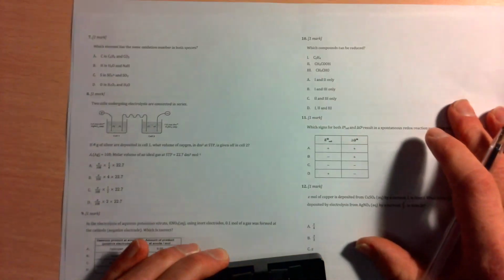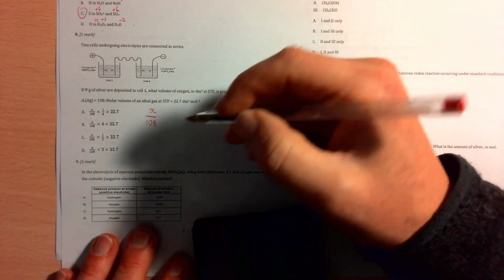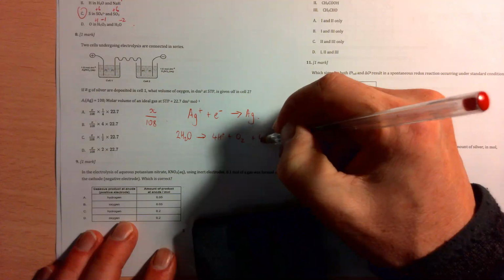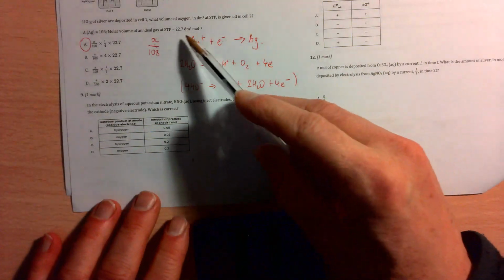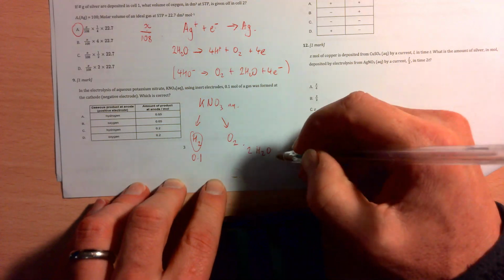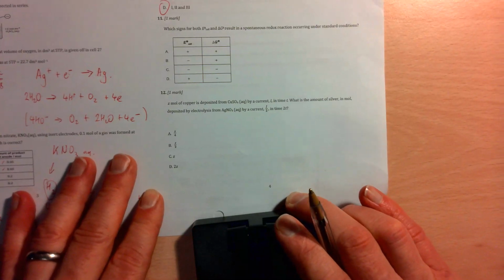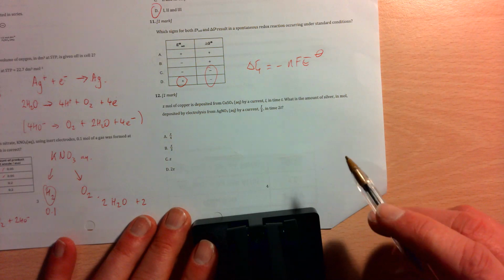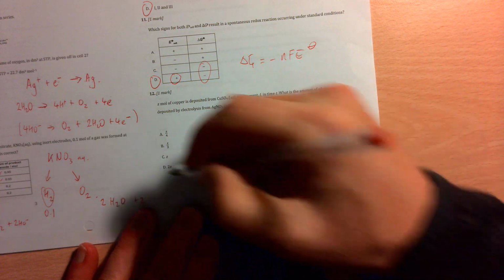HL Redox Video of test Q1 12